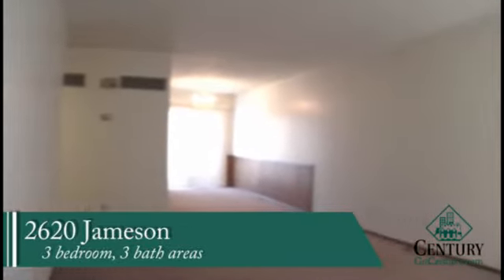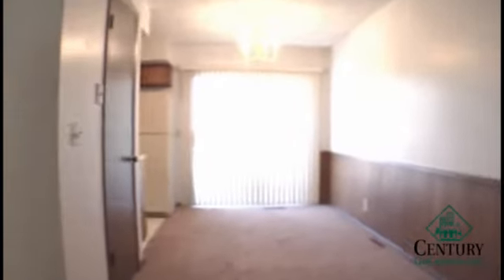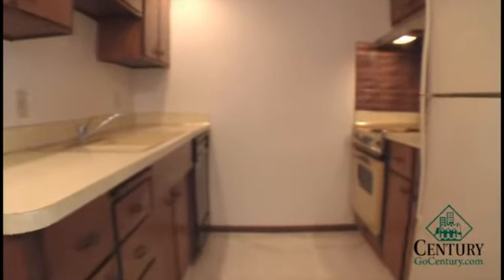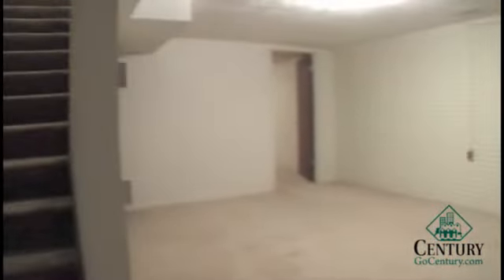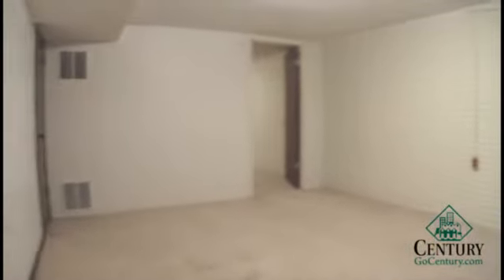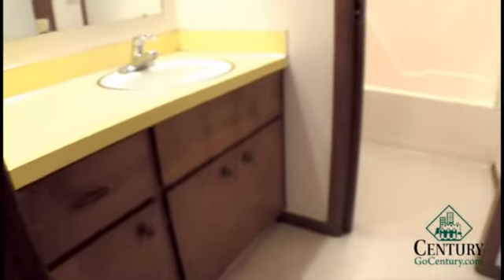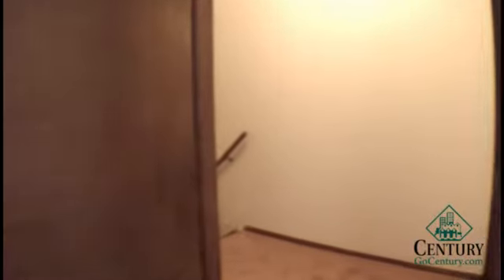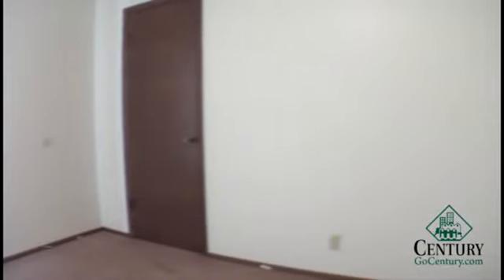2620 Jameson 2 bedroom 1 non-conforming bedroom apartment for rent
2620 Jameson 2 bedroom + den apartment for rent in Lincoln, NE